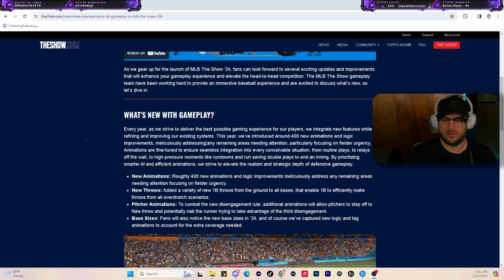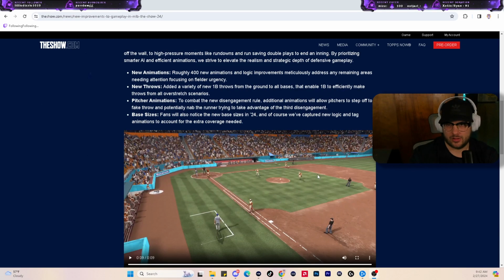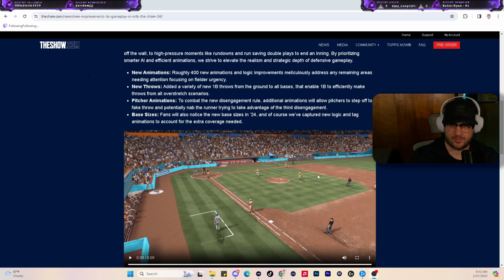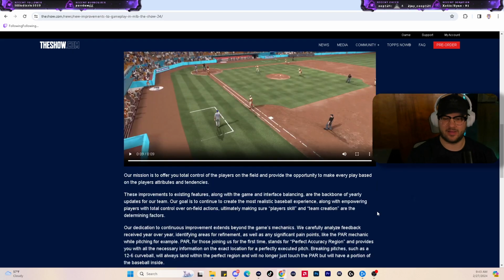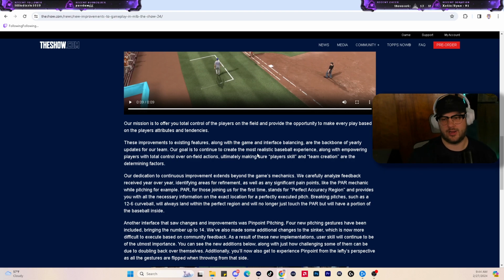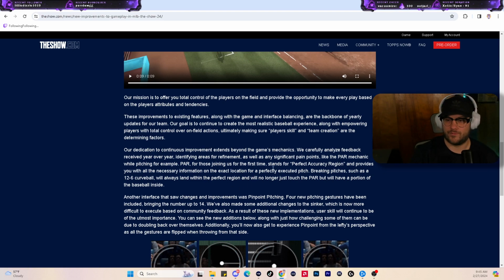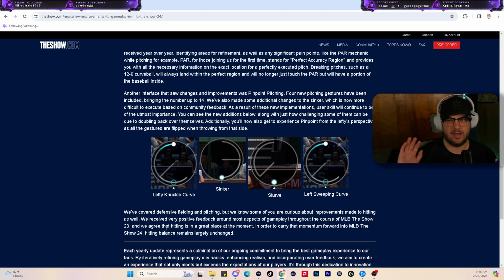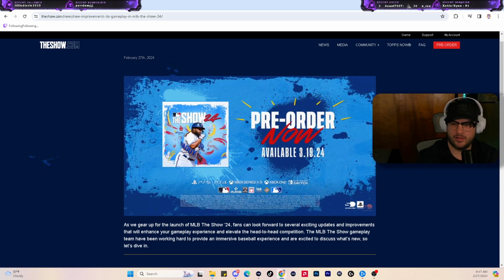MLB the Show 24 Gameplay Update!!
MLB the Show and SDS have finally given us an update for MLB the Show 24 and gameplay. They released a short trailer and some other videos and images of the new gameplay. There is also a deep dive into the changes for fielding and pitching in 24.